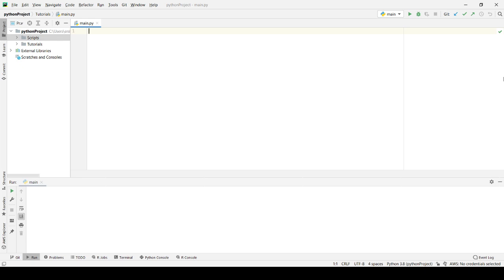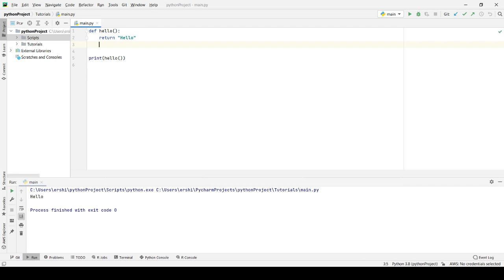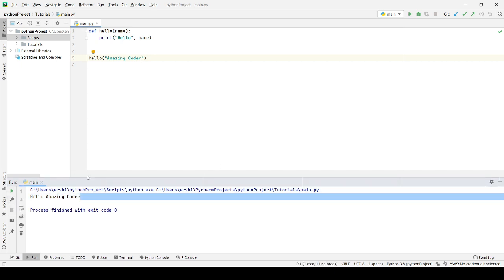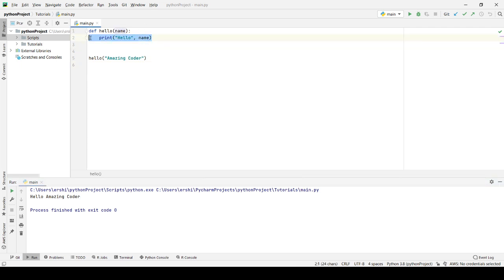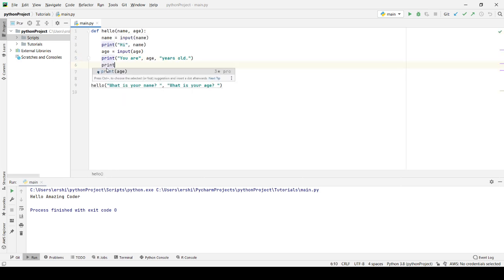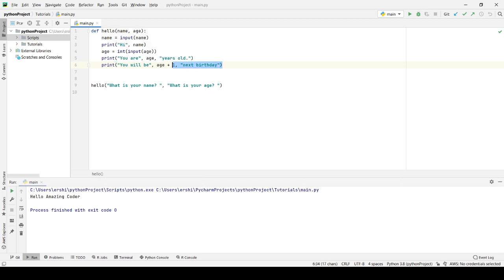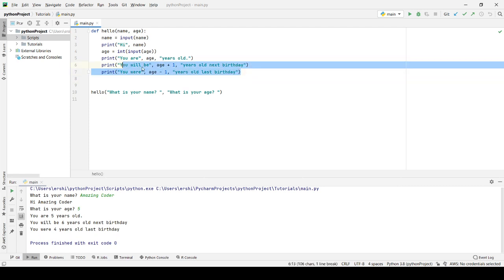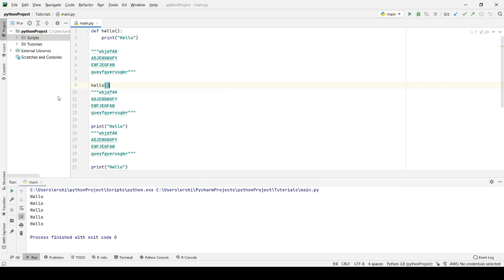Python Tutorial #10(All about dictionaries)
This is a python tutorial about functions and how to use them.